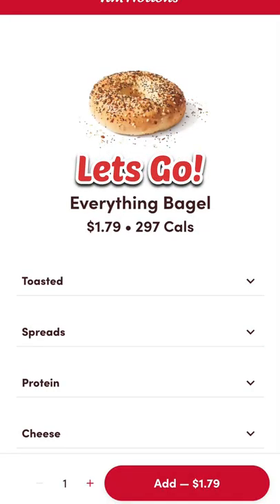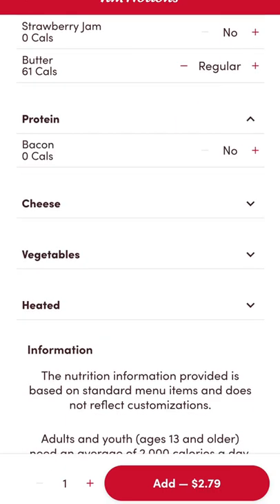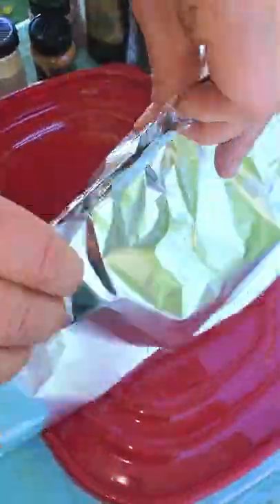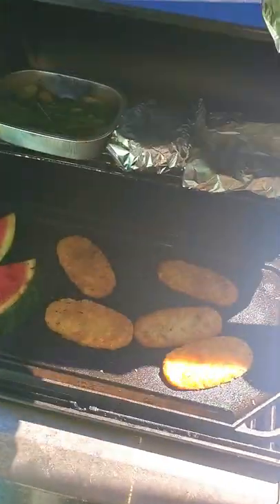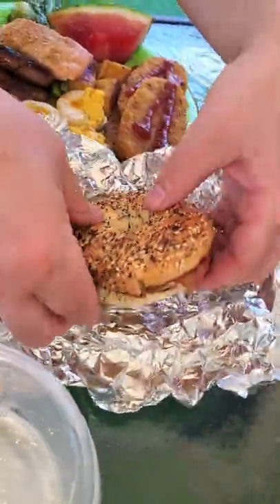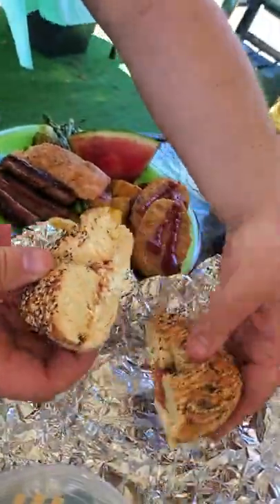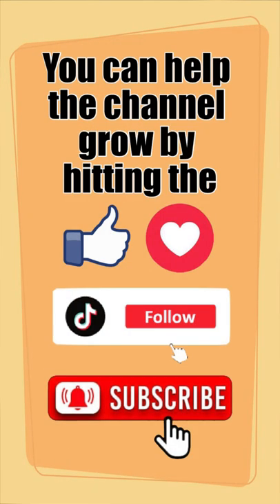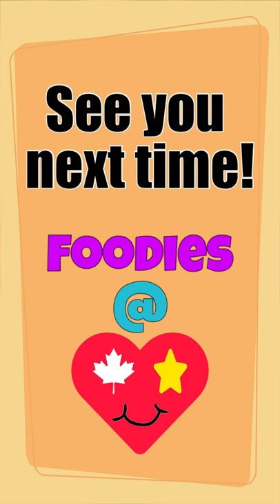Tim Horton's Bagel Hack - Foodies @ Heart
Thank you for tuning into Foodies @ Heart! Today we have a quick Tim Hortons bagel hack.